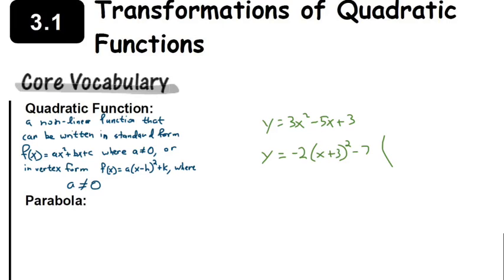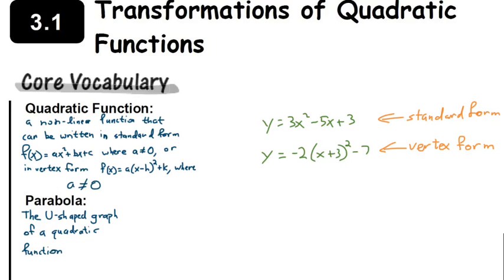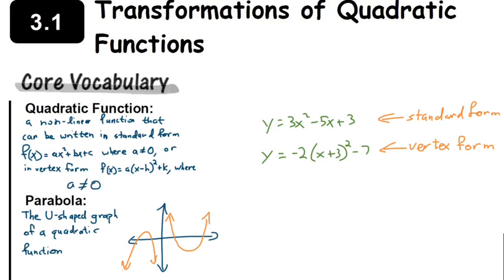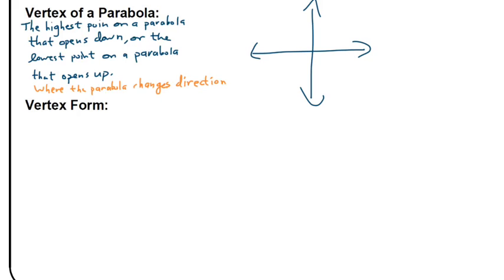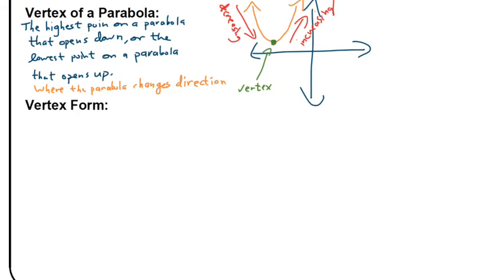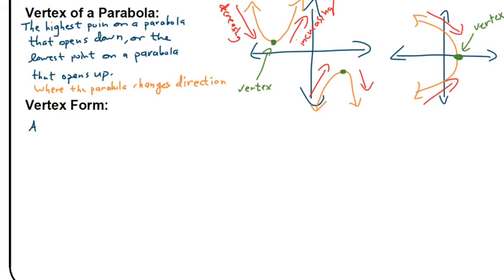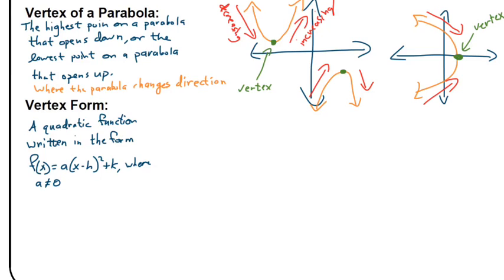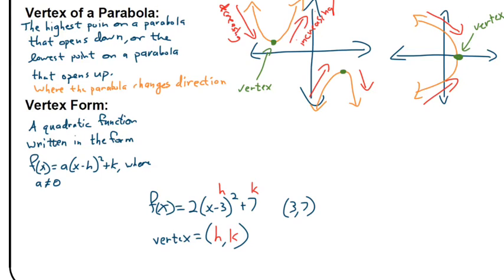Algebra 2 - 3.1 Vocabulary